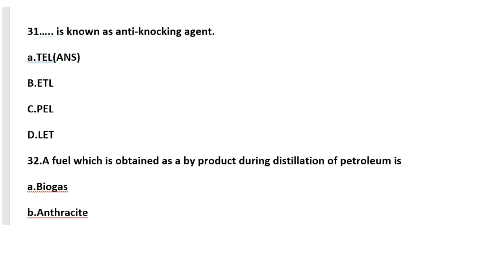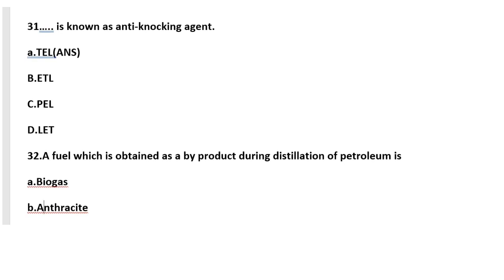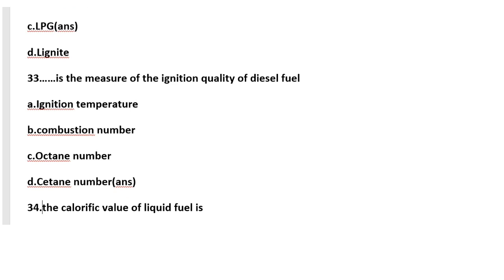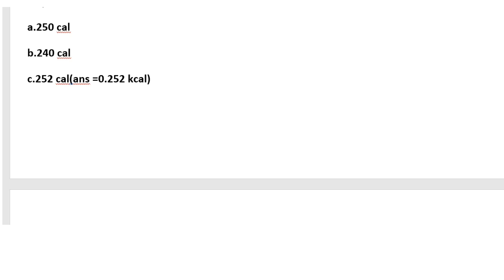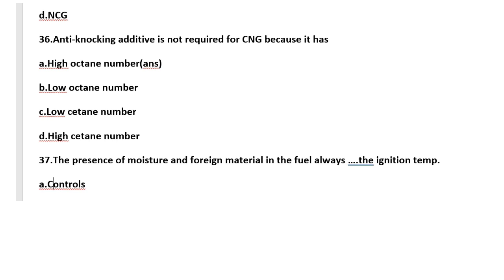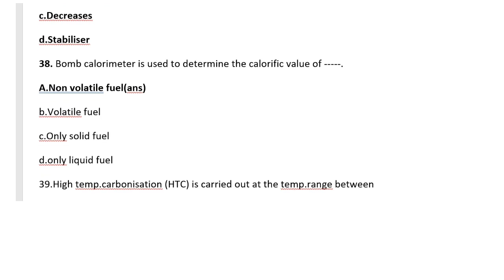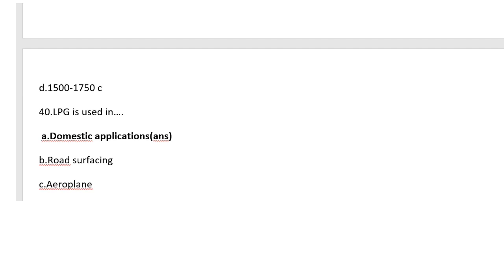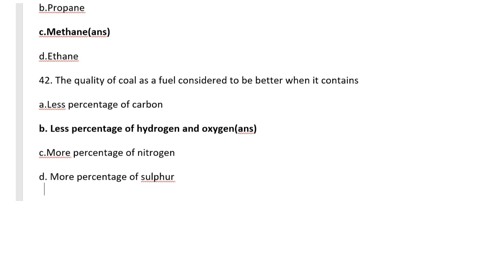Fuel and combustion Part-2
Applied science chemistry important mcqs with answers 22202